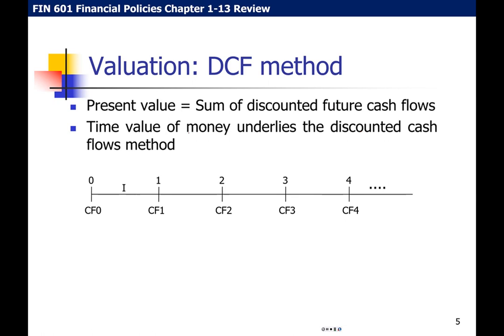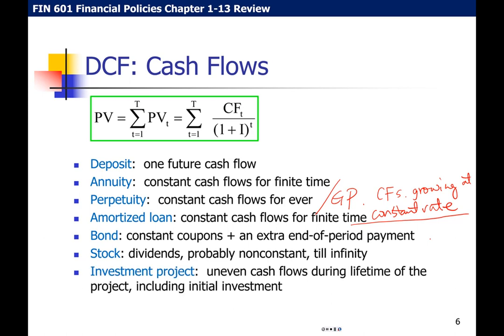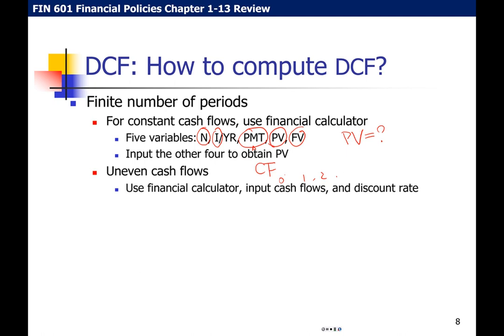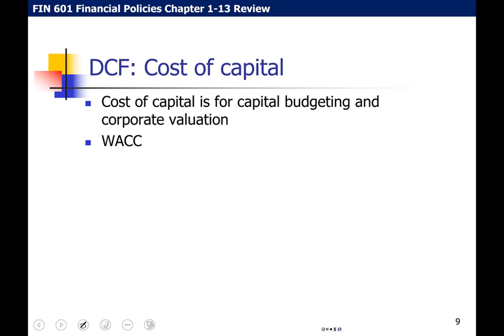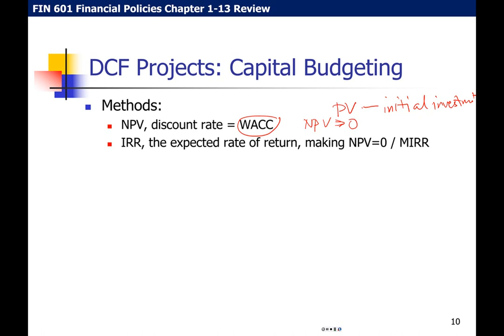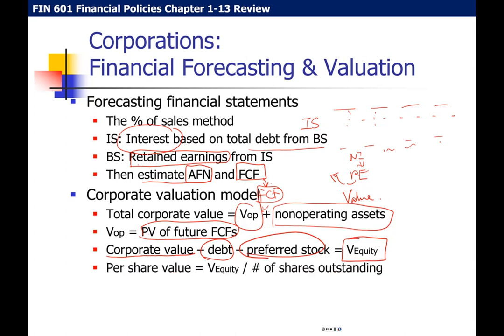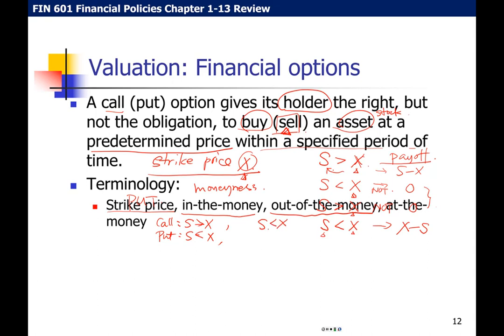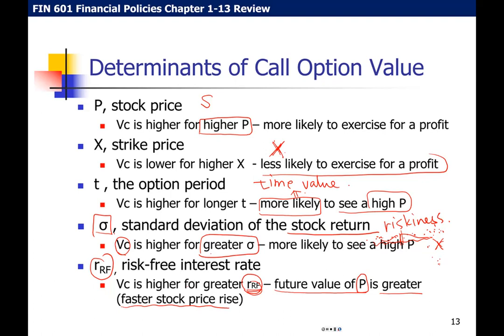FIN601 CH1-13 Review (2)